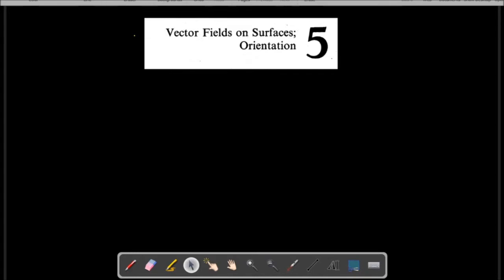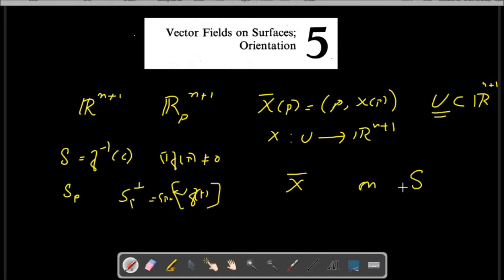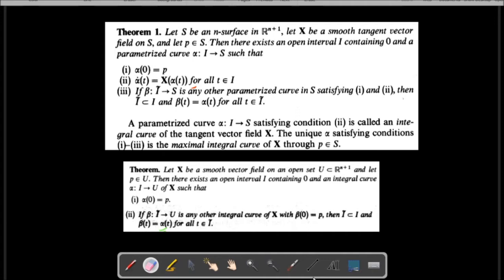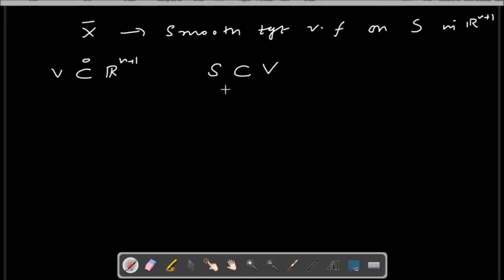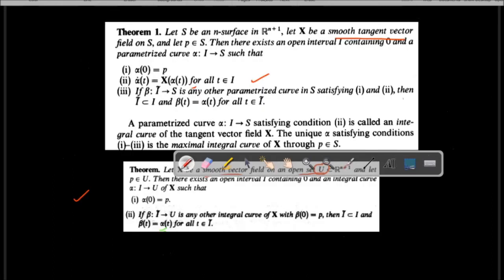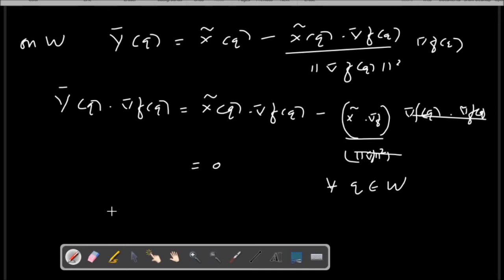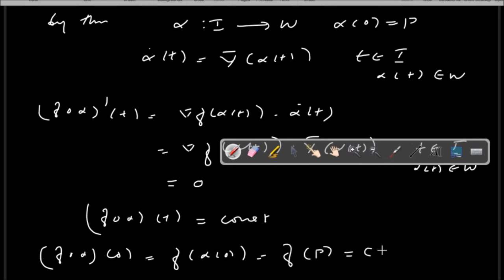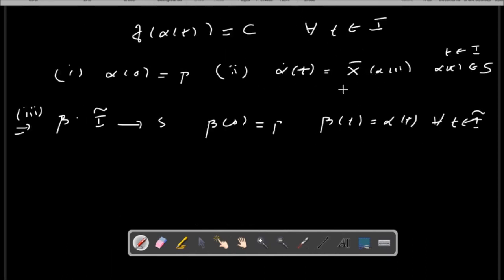Vector Field on n- surfaces